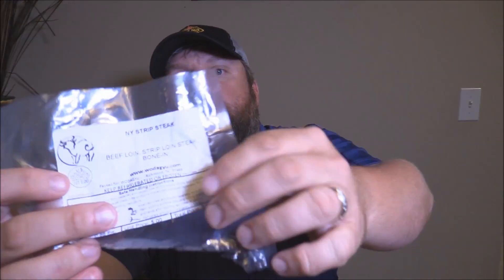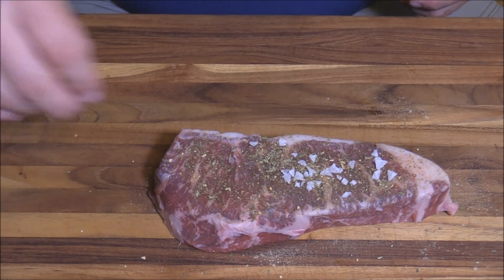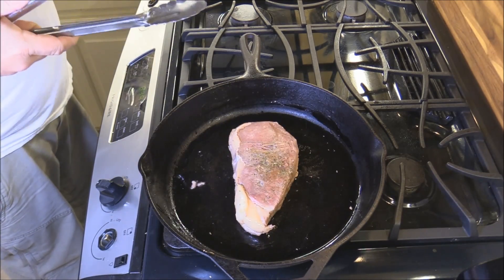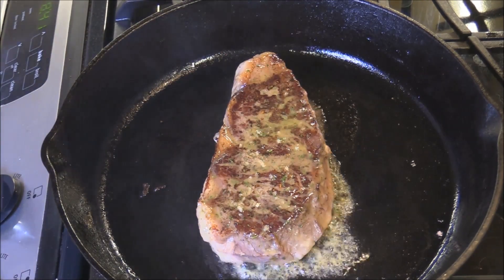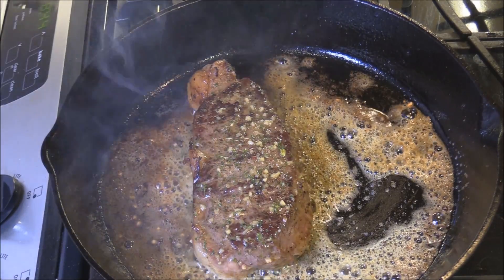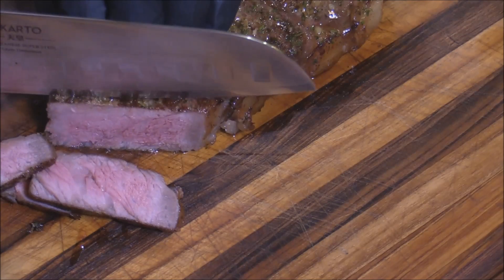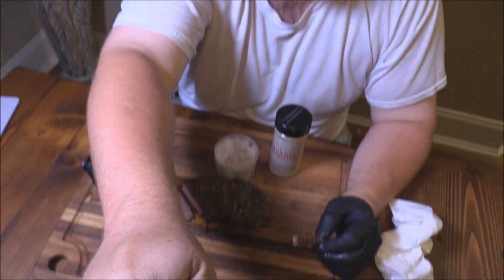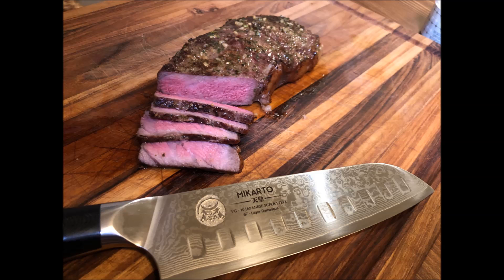Wodagyu Wagyu NY Strip Steak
Let cook a Wagyu New York Strip Steak  from Wodagyu